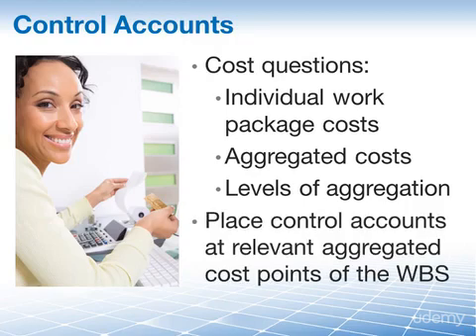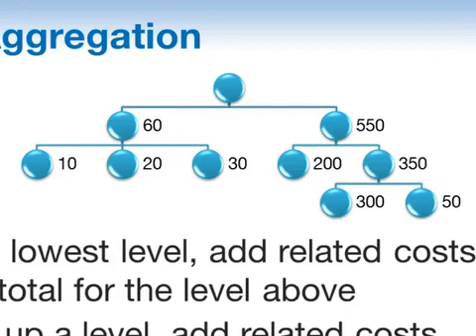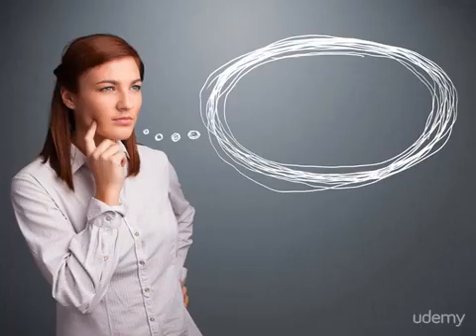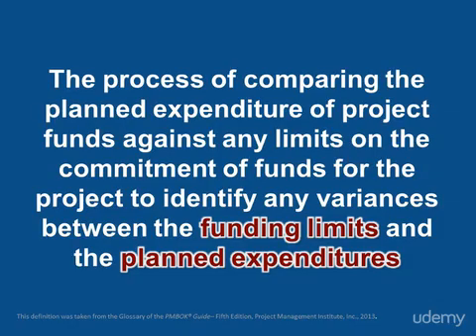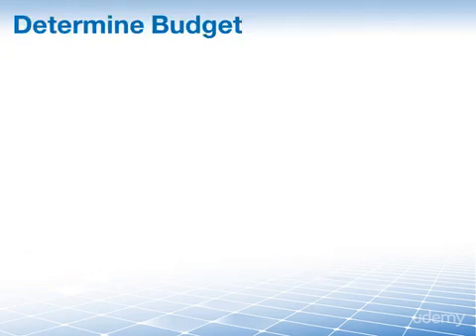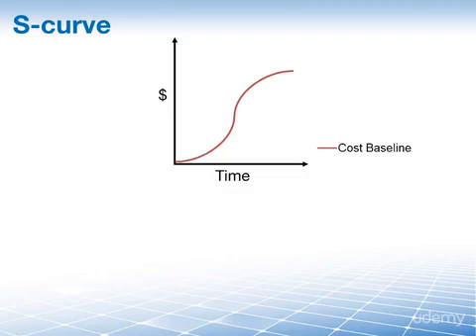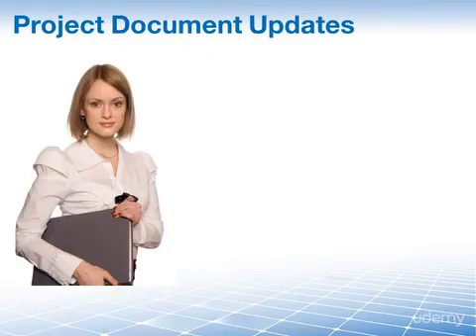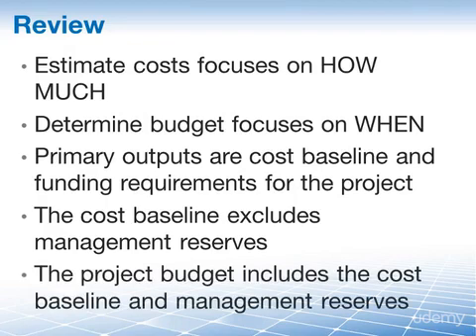073-L07.03.2 Determine Budget - PMP Training Videos - PMBOK- PMP Certification Exam - PMP Simplified